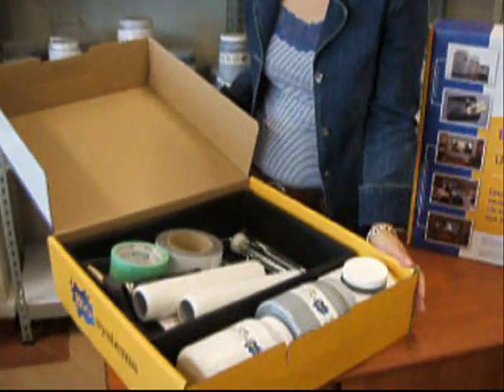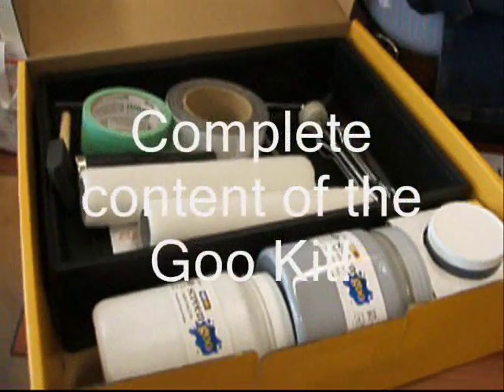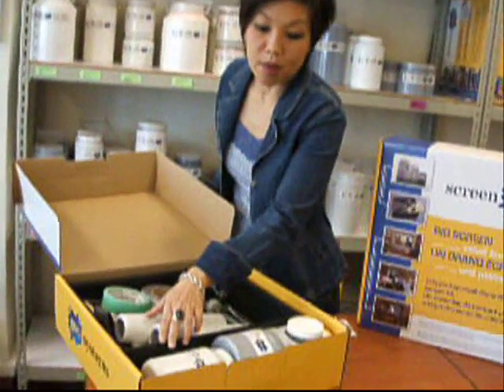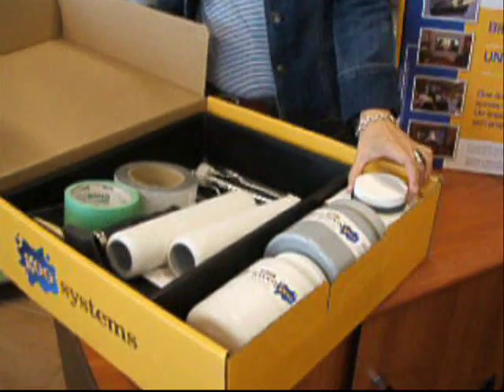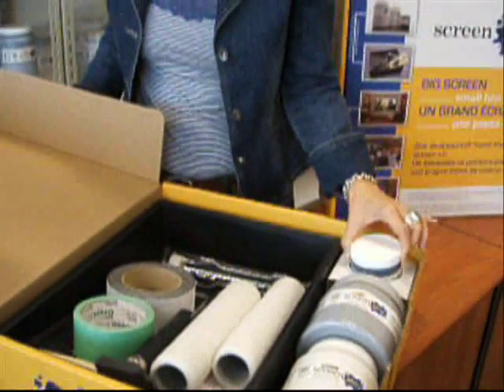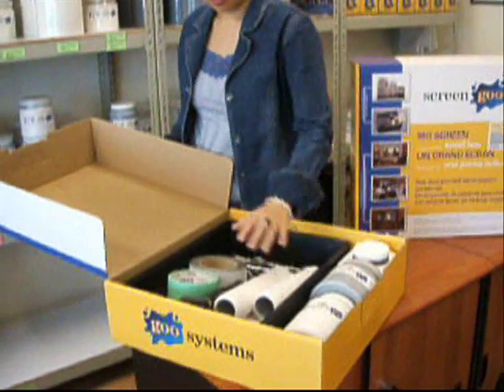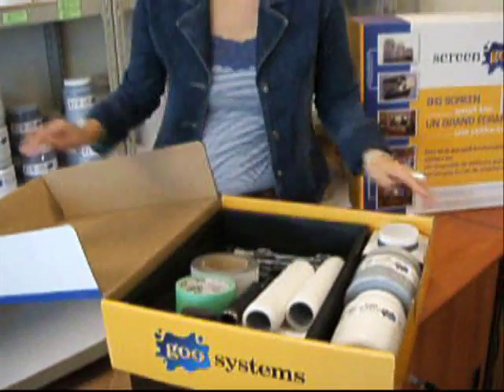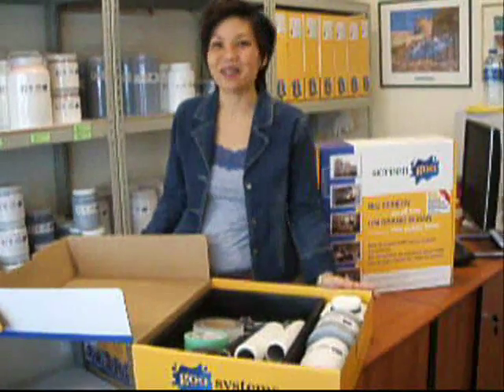Introducing Goo Kit - All you ever need to create your own projection screen!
Goo Projection Projector screen Coating Paint Asia Singapore Malaysia Vietnam Indonesia Brunei Killiney High definition Home theater Rear projection Video screen liquid coating Optical projection Video Wall Videowall Supplies water based paint Acrylic paint Brush DIY Curve Glass Screen Goo Spray Gun any surface glass wood wall Perspex home office church simulator gaming casino theme park retail mall stadium showroom military control center museum concert 3D HDMI High Definition goo central Film Screen Filmscreen Screen Goo Thailand, Screen Goo Singapore, Screen Goo Malaysia, Screen Goo Myanmar, Screen Goo Indonesia, Screen Goo Vietnam, Screen Goo Brunei